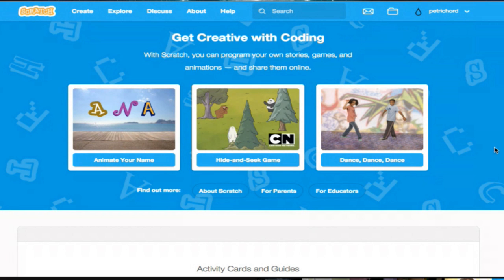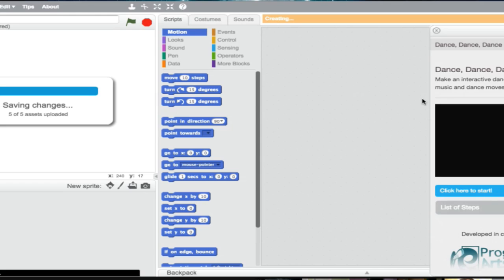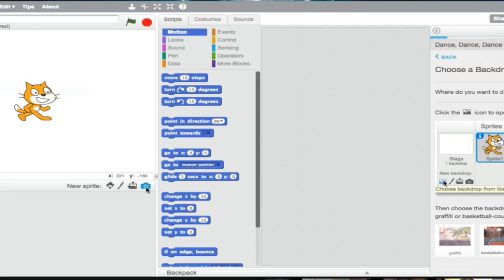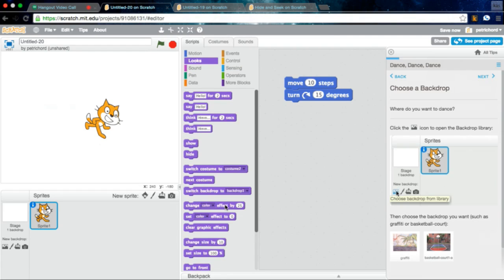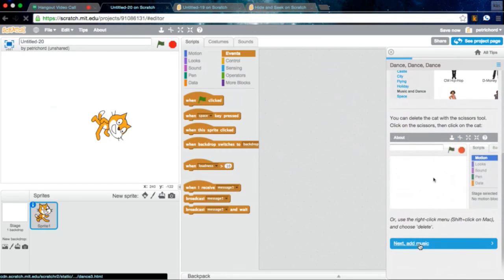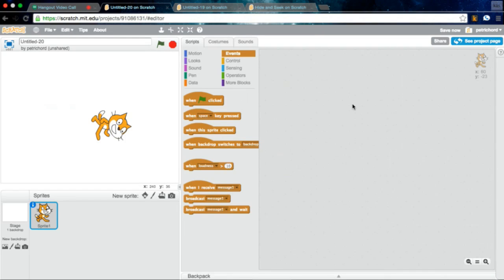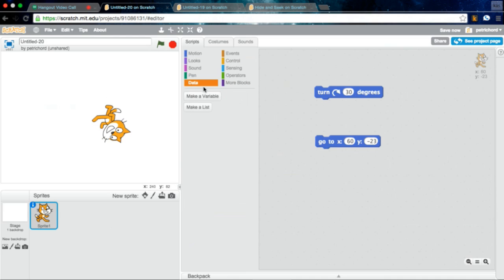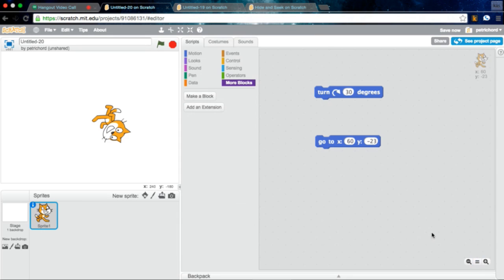Going Beyond the Hour of Code using Scratch Programming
In this episode, Jeff sits down with Kasia Chmielinski to learn how Scratch is being used in over 150 countries in more than 40 languages.

About Scratch
Scratch is a programming language and an online community where children can program and share interactive media such as stories, games, and animation with people from all over the world. As children create from Scratch, they learn to think creatively, work collaboratively, and reason systematically.

Millions of people are creating Scratch projects in a wide variety of settings, including homes, schools, museums, libraries, and community centers. To date, 9M Scratchers have shared over 12M projects to the online community.

Scratch is a project of the Lifelong Kindergarten Group at the MIT Media Lab. It is provided free of charge. You can read more about Scratch here: scratch.mit.edu/about

Kasia Chmielinski works at the MIT Media Lab in Cambridge, MA, as the Product Lead for Scratch. Scratch (scratch.mit.edu) is a free visual programming language that engages youth in imaginative learning experiences to create games, animations and stories. At MIT, Kasia is responsible for defining, designing, and managing the future roadmap of the Scratch project.

Prior to Scratch, Kasia was a founding member of the startup Zestfinance, and before that, a product communications manager at Google. Kasia hails from Boston, but dabbled in architecture and engineering at the Chinese University of Hong Kong before graduating with a degree in physics from Harvard University. When not in front of a whiteboard or a keyboard, Kasia can be found either tutoring local students in mathematics or upon a bicycle, cycling uncomfortably­long distances.

Kasia can be found on Scratch as @petrichord, and on Twitter as @kaschm.